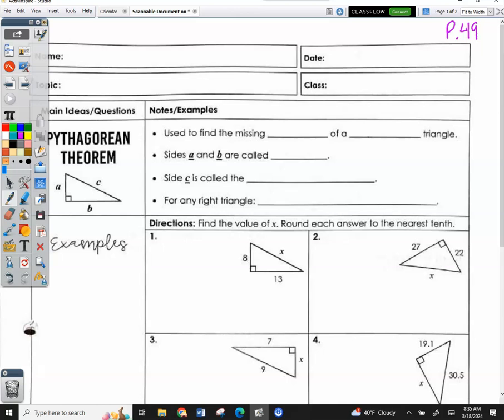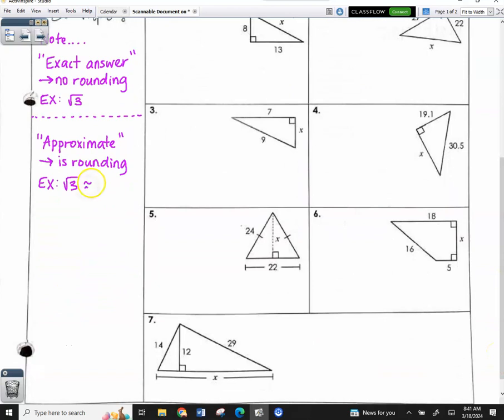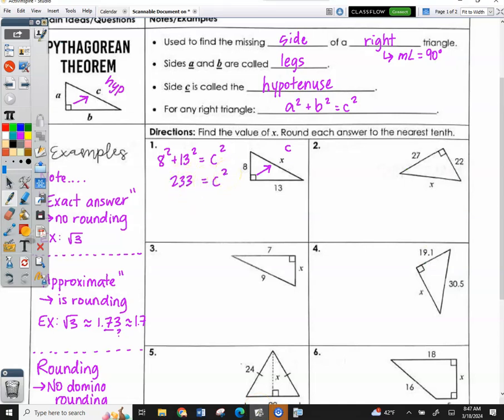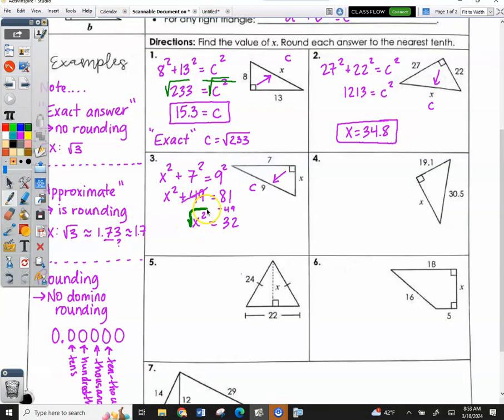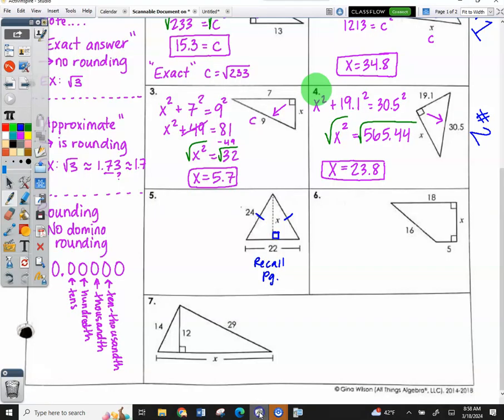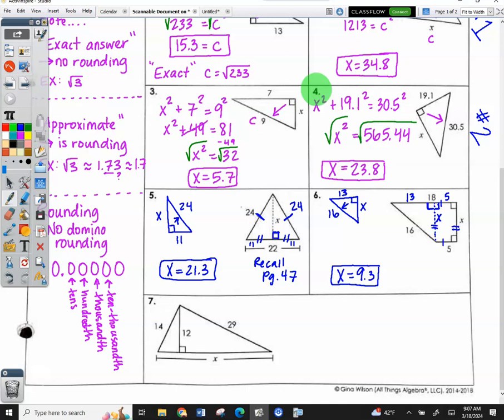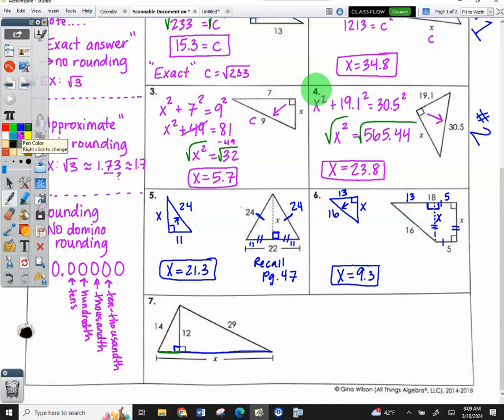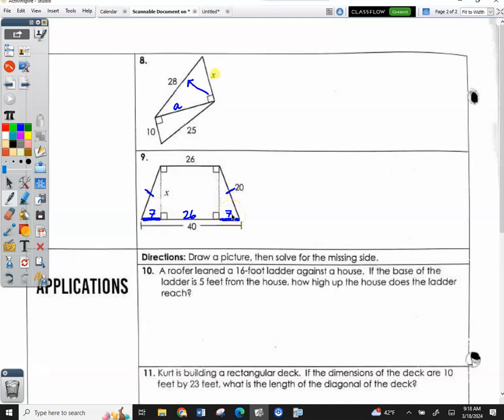Pg. 49 Pythagorean Theorem